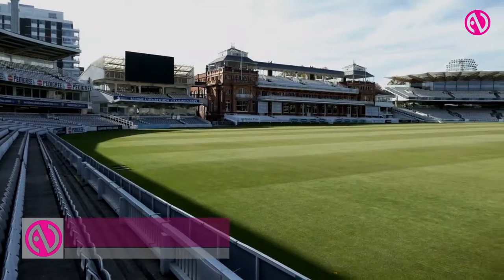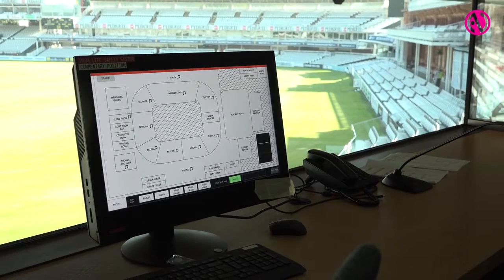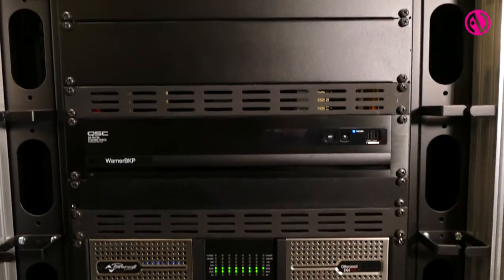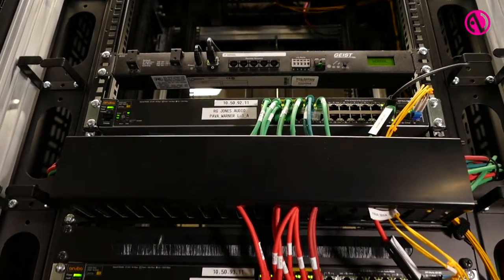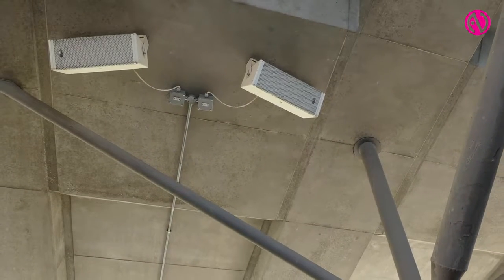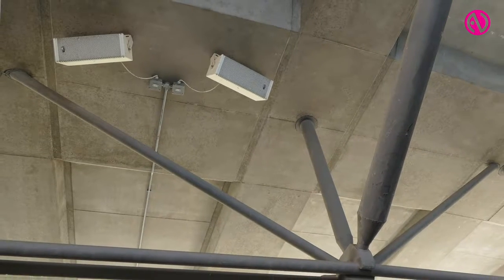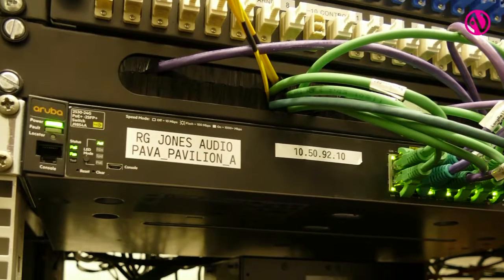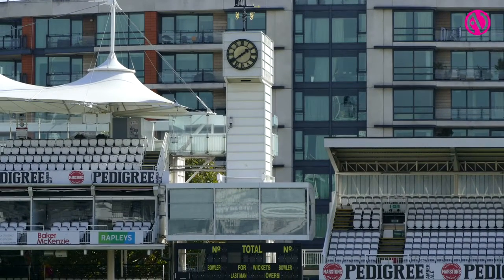Audio upgrade delivers efficiency and control boost for Lords cricket ground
InAVate.TV takes a look at an audio upgrade at Londons Lords Cricket Ground, an iconic venue dubbed the home of cricket. Installer RG Jones and consultant Roland Hemming guide us through a system that effectively navigates the complexity of a unique venue, while offering efficiency and control benefits.